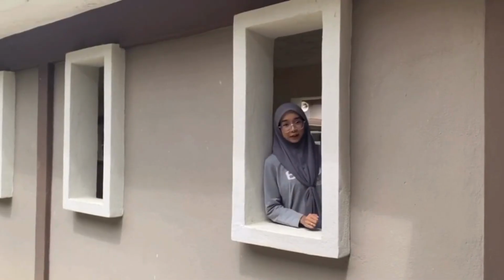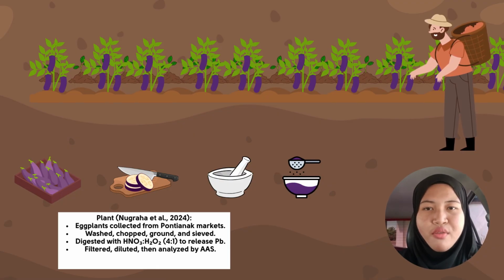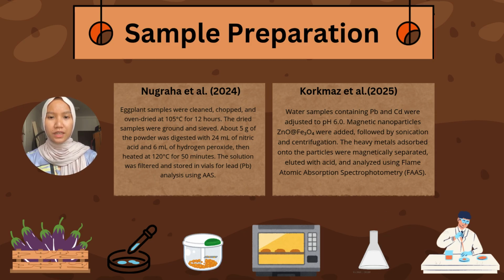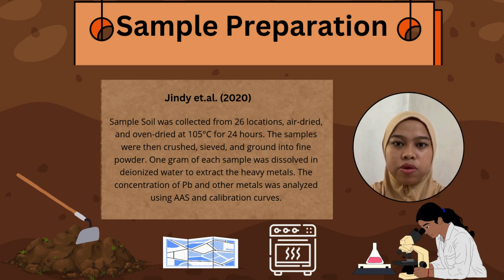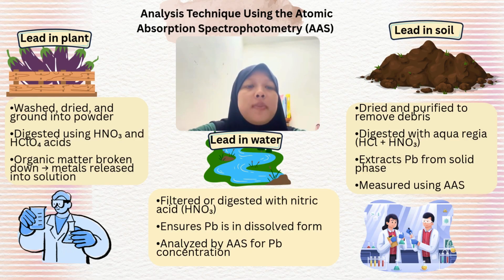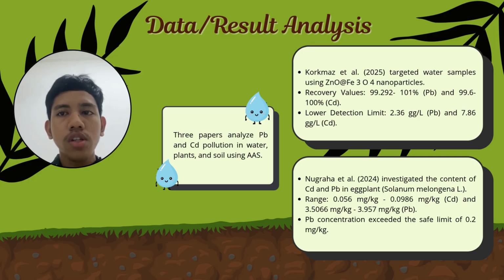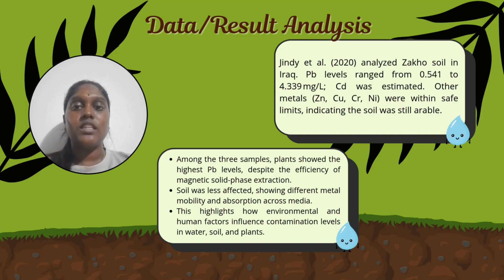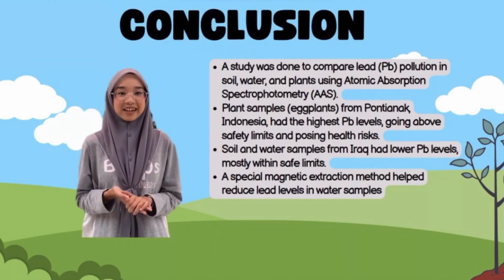VIDEO PRESENTATION CASE STUDY ANALYSIS BY GROUP 2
CASE STUDY ANALYSIS: DETERMINATION OF LEAD IN WATER, SOIL AND PLANTS USING ATOMIC ABSORPTION SPECTROPHOTOMETRY (AAS)